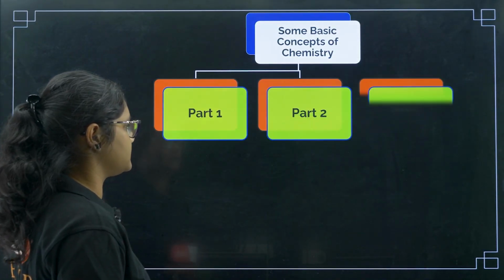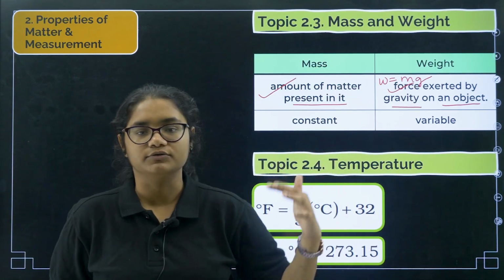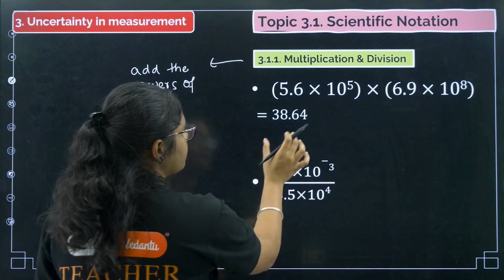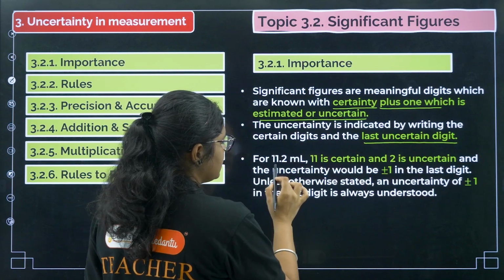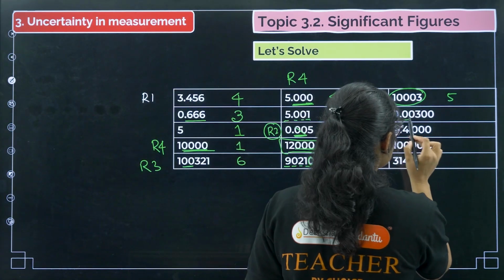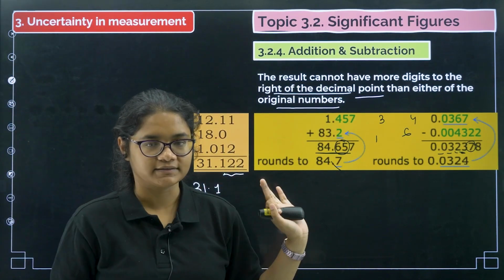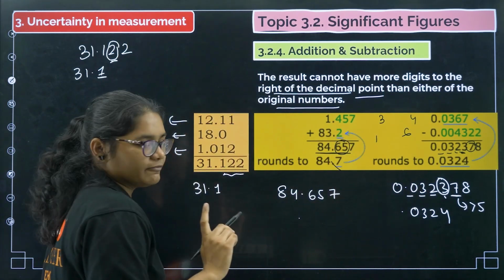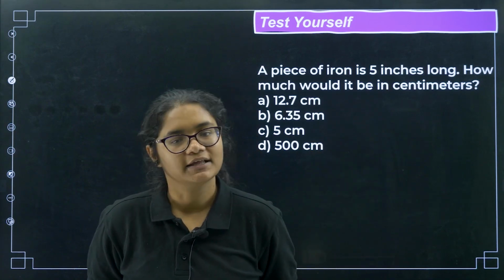L59 KCET 2025 Chemistry | Some Basic Concepts of Chemistry- 1 | Nature of Matter, Properties